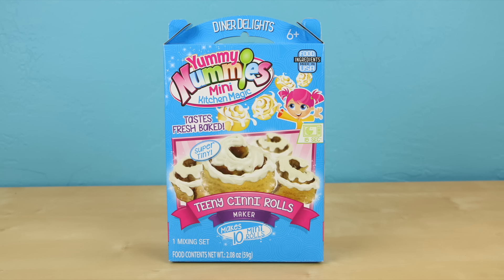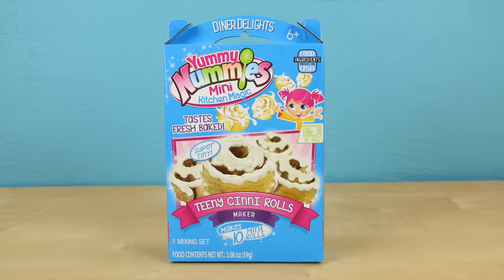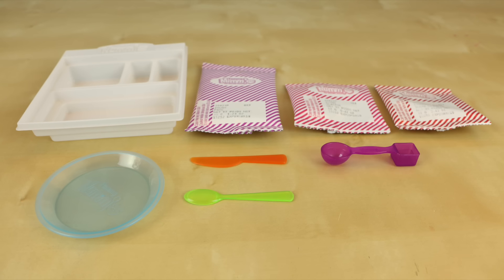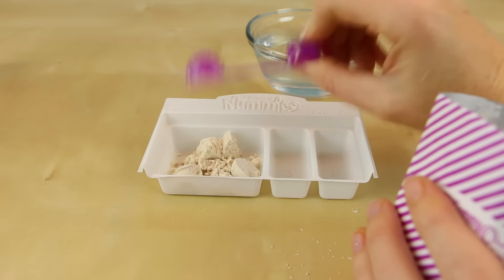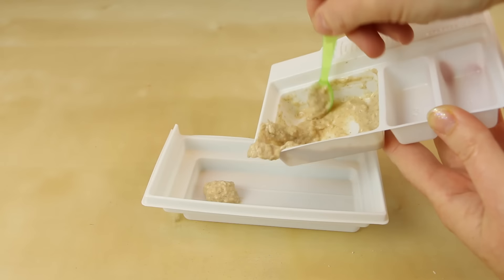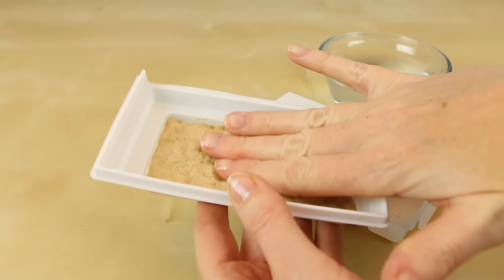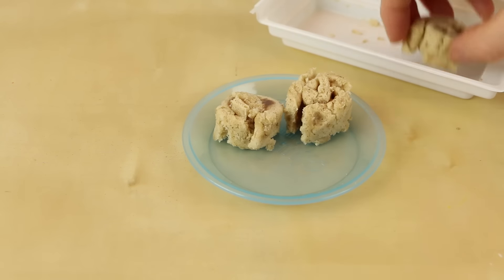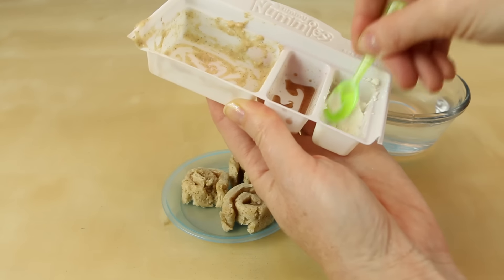Yummy Nummies Teeny Cinni Rolls Make Cinnamon Rolls Taste Test!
Yummy Nummies Teeny Cinni Rolls! Each package comes with enough ingredients to make 10 teeny rolls! Watch to see how I make them and how they taste.

Music is Rhythm Changes by Kevin McLeod from the YouTube Library